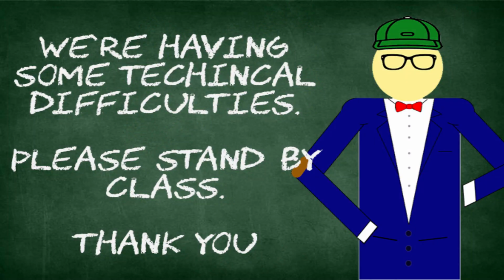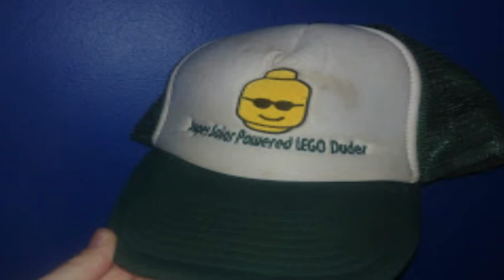Hat History Lecture ! #1 (Part 2/2)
This is part 2 of my first Hat History Lecture video. There is a plague of technical difficulties.  So I'm sorry class it ended up like this but I had no time to re-record most of the botched segments and post-production couldn't fix the audio and video de-synced.

I WILL do better next time class!